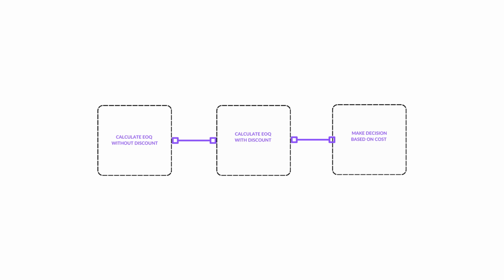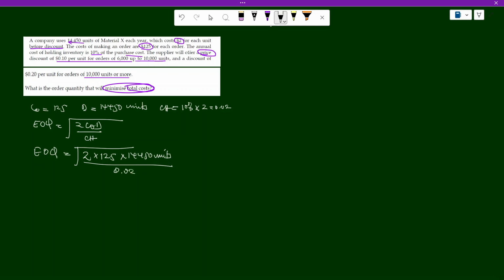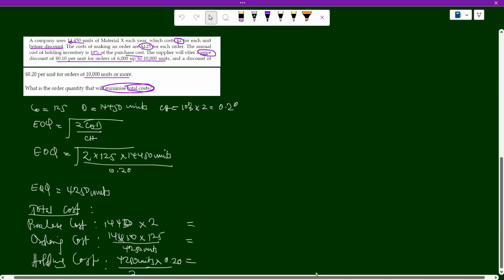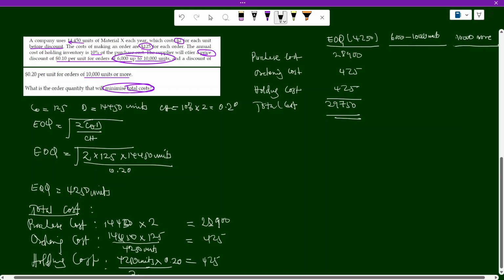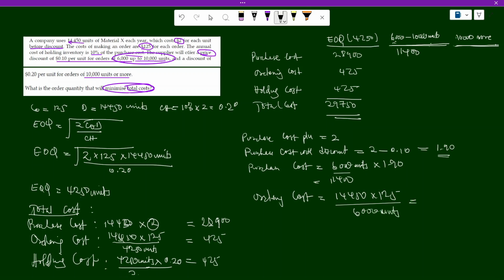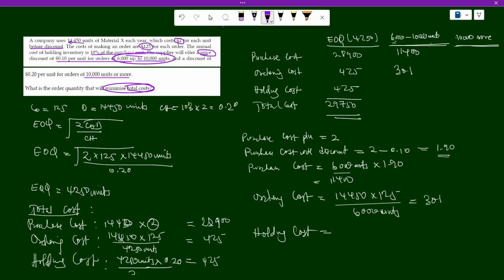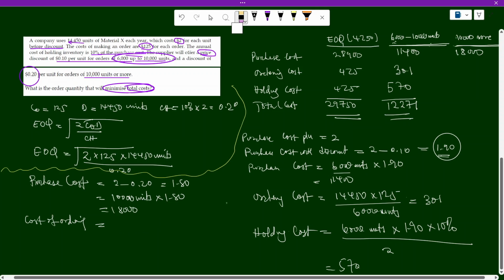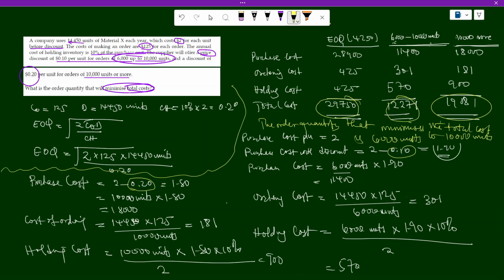Economic Order Quantity with price discount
This tutorial explains Economic order Quantity with price discount and how to compute EOQ considering the price discounts offered

The video starts with the calculation of Economic order Quantity and further looks at how EOQ is calculated based on the price discounts offered. It further provides the solution to the question with an explanation for your understanding.

The video is summarized as follows:
2:20       Calculating EOQ without discount
5:21      Obtaining the total cost associated with the EOQ
12:33    EOQ and total cost for $0.10 price discount offered
21:33    EOQ and total cost for $0.20 price discount offered

Students preparing for their professional and academic exams will understand how to compute EOQ after watching the tutorials and other videos

to follow the Facebook page of Universal Prime Tutorials to get updates on new videos uploads

If you watched this tutorials, please leave a comment on the video or reach out via my email with comments of encouragement and improvements.This will enable me improve the content on this page and deliver exciting content for your academic and professional education

In your academic and professional journey, remember your are not alone. I shall support you with content that meets your needs. Cheers and thank you for your support